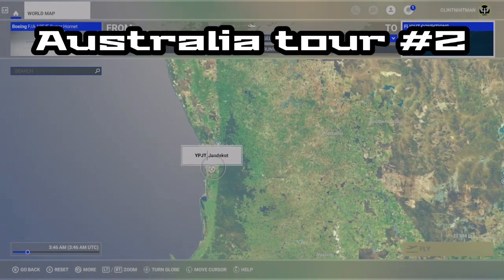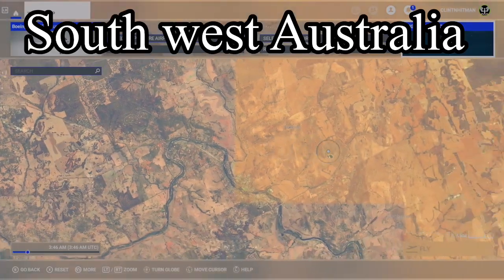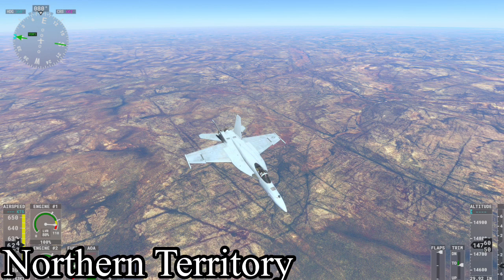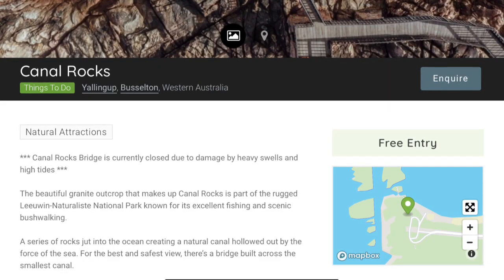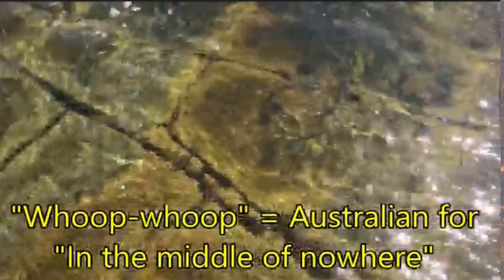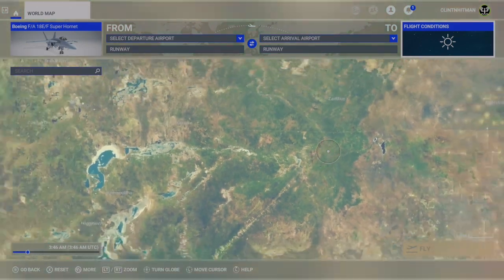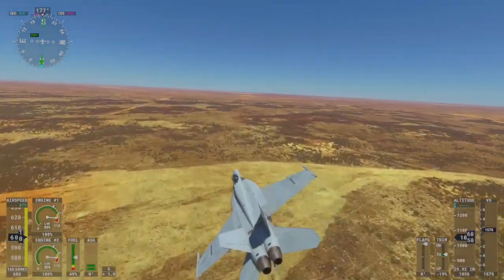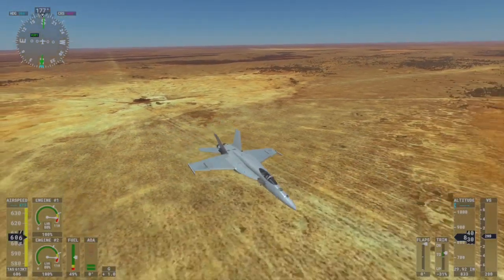WESTWORLD in Australia - Mudflood and the 1850s Gold Rush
Hello everyone, thank you for stopping by. The land looks weird, the buildings look weird and the story sounds off. Just tell me what you think.